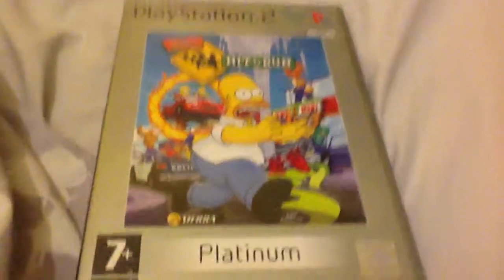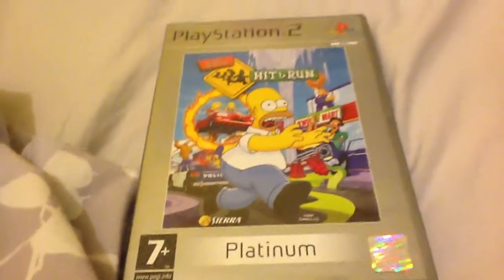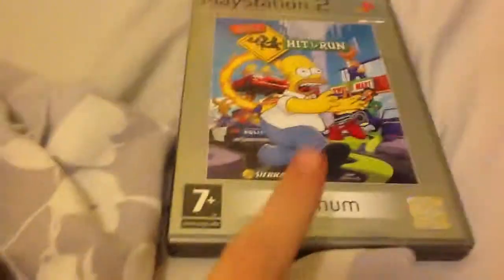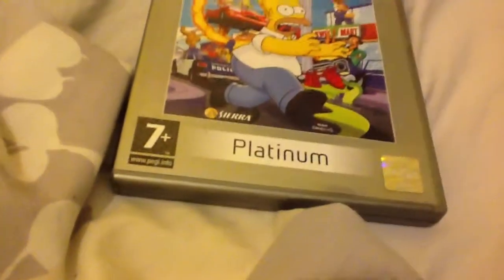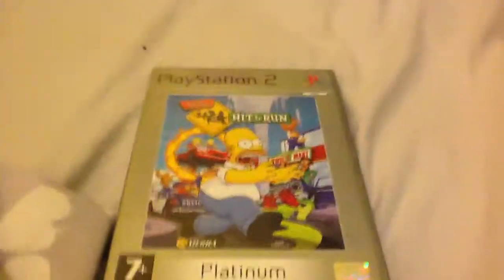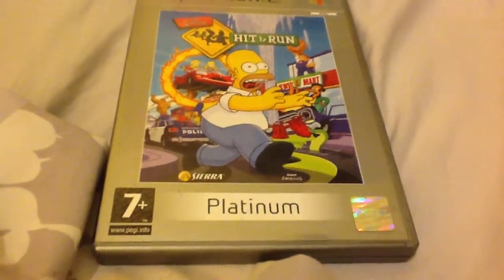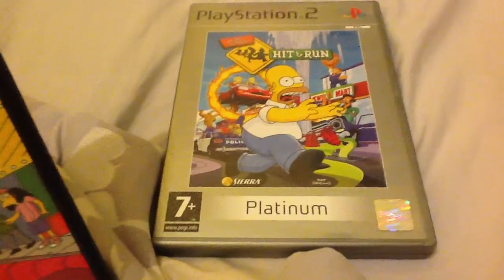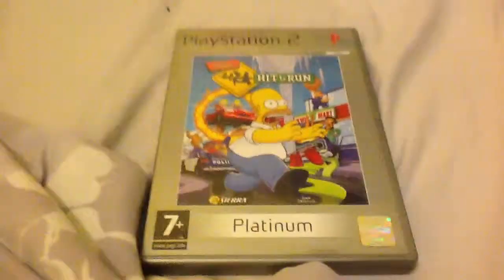The Luigitehplumber Show: The Simpsons: Hit and Run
Radical strikes again with another simpsons game! This time it is a Clone of GTA, it is so good, you get to drive around a massive recreation of springfield, like with radical's other simpsons game, Road Rage, this is also multiplatform!